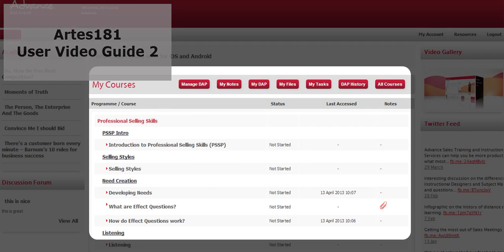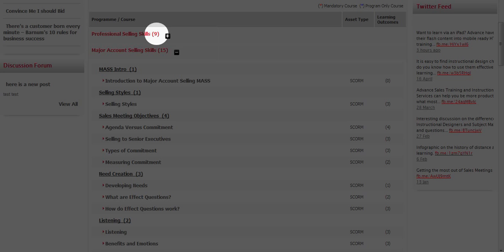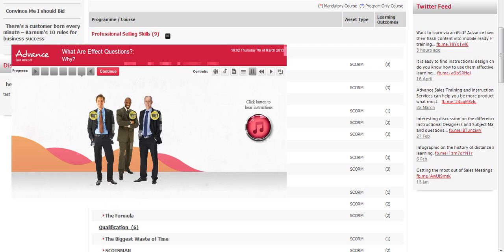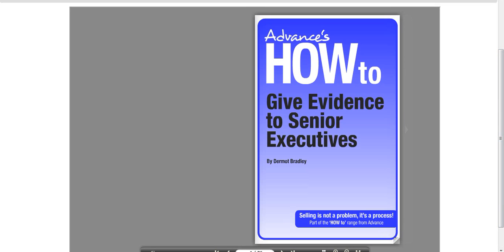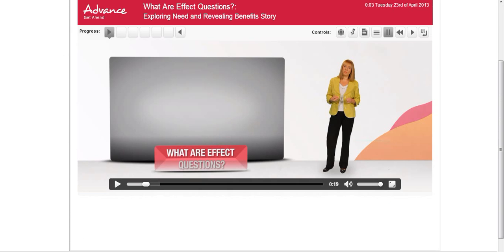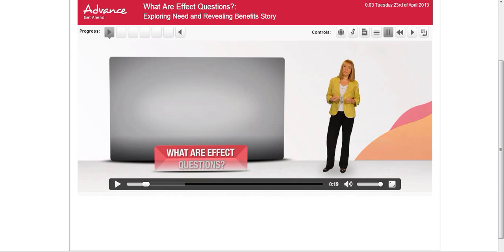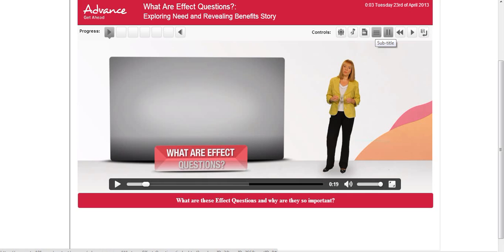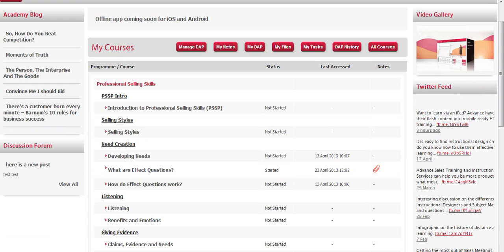Artes181 User Guide Part 2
This is the second user video guide that shows academy members how to use the menu options and features within an academy.